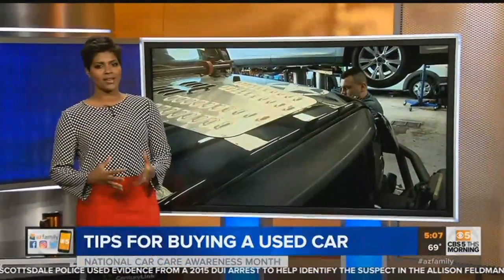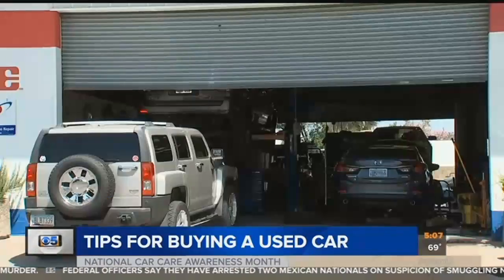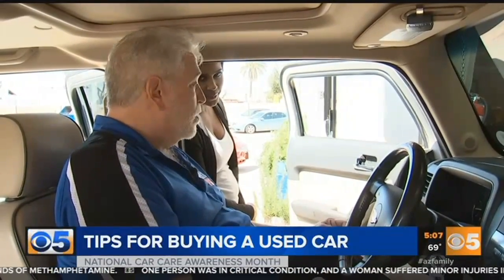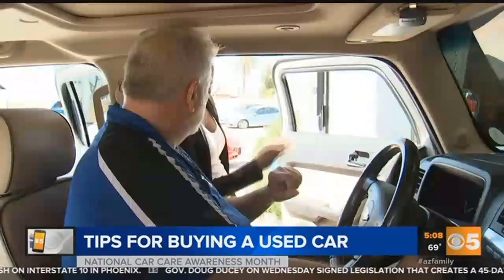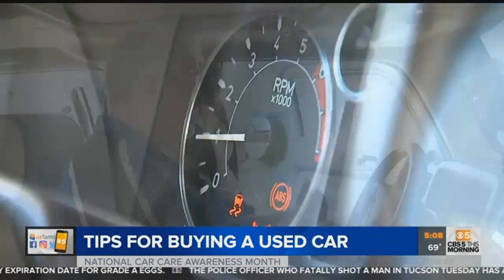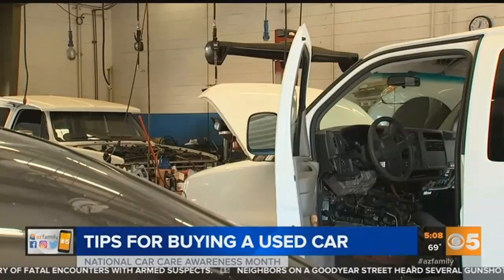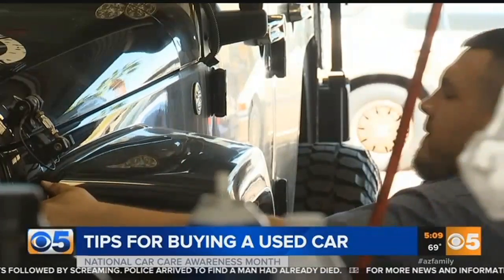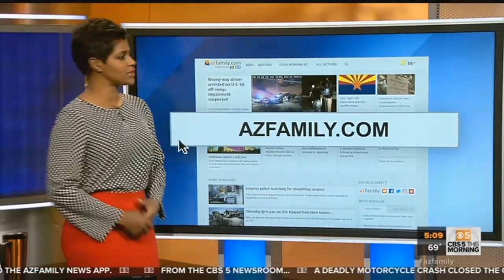VIDEO: What you need to know before you buy your next car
There is one light on the dash to pay close attention to. Story:&nbsp;